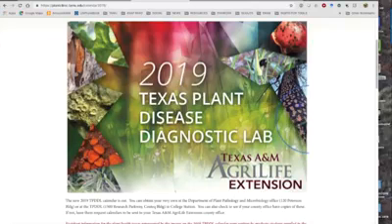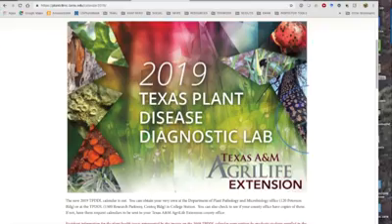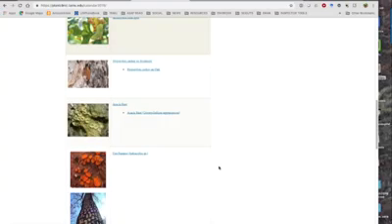WHAT Wednesday: New Year 2019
Howdy TPDDL fans, Happy WHAT Wednesday, and Happy New Year!! We are excited about getting this new year started here at the clinic. However, a remodel is hindering progress just a bit but we working hard to stay on top of everything!

Also, if you haven't picked up your 2019 TPDDL calendar, please do so & check out our calendar's interactive webpage! Learn more in the video when we answer the question, WHAT is new with the clinic?!?!

-MLT